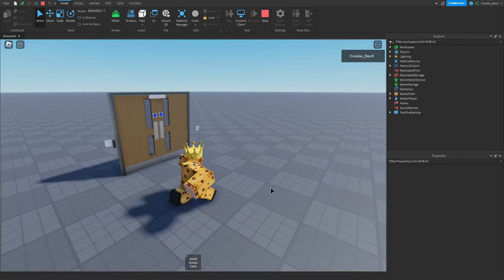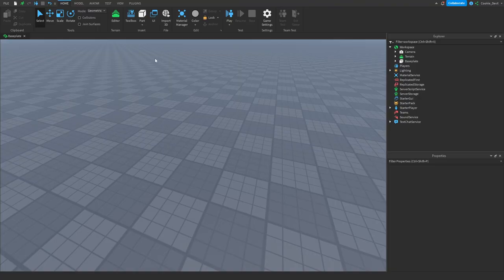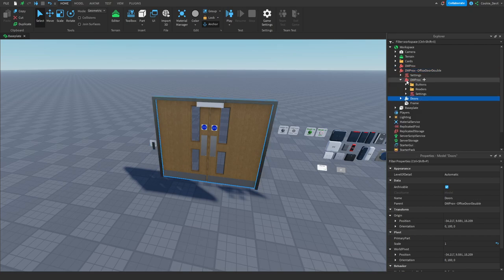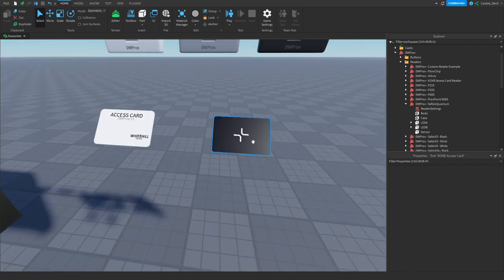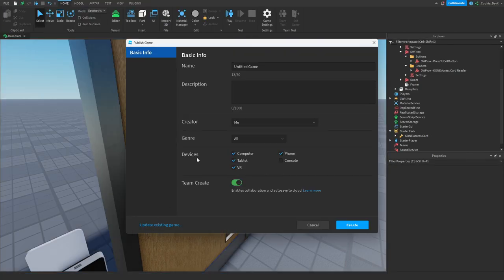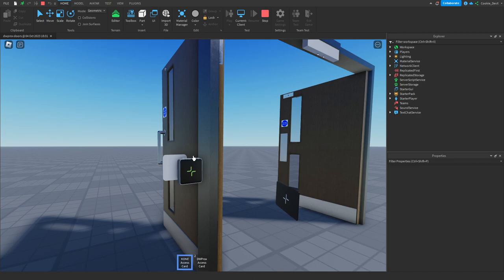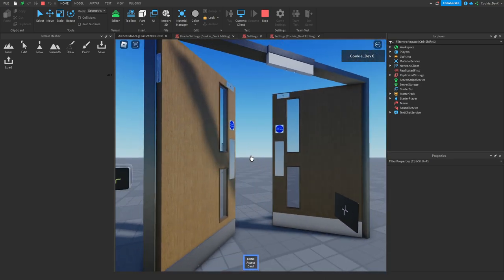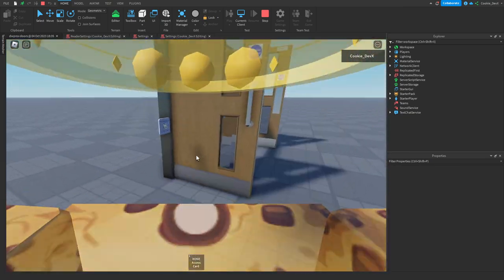Roblox Tutorial - Roblox Realistic Keycard Door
In today's video, I'm going to show you how you can create a cool realistic key card door for your roblox game using DWProx by whitehill which is the Realistic Roblox standard for door access control system.

This is the 3rd episode of my Roblox Realistic Series. Watch the rest of my series here: